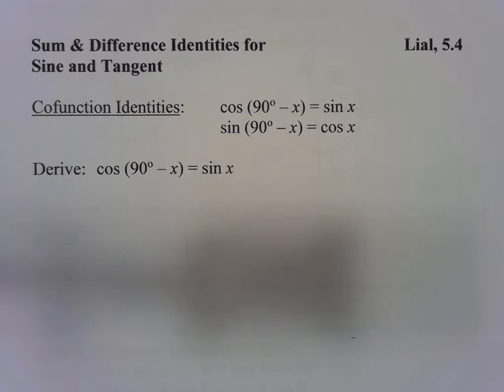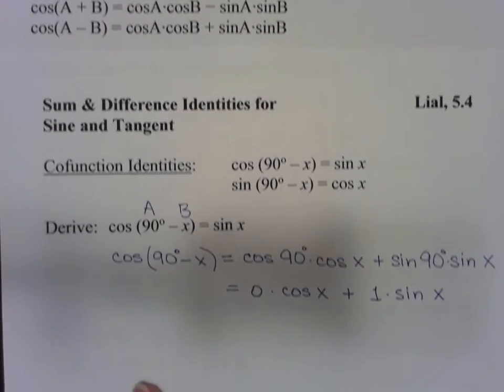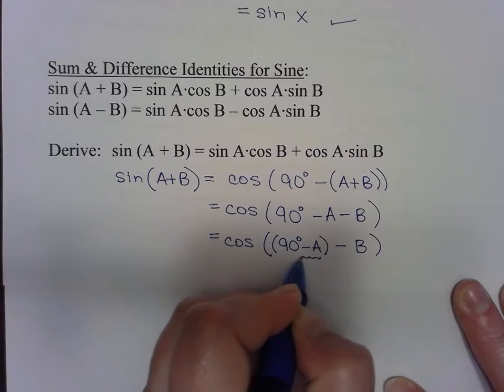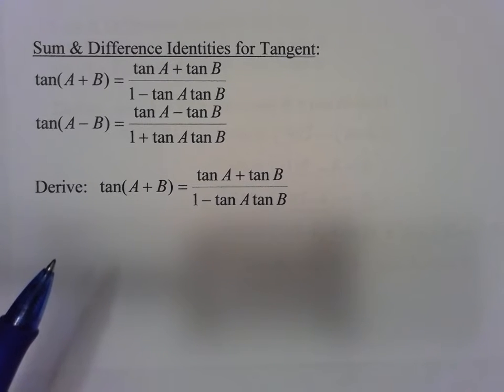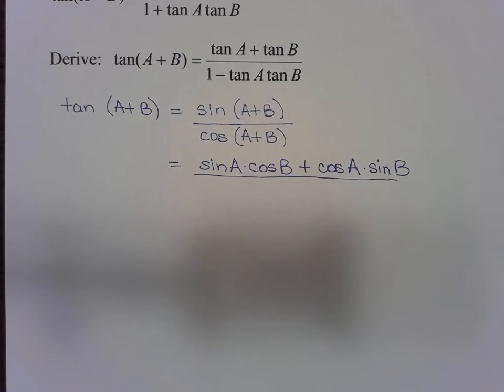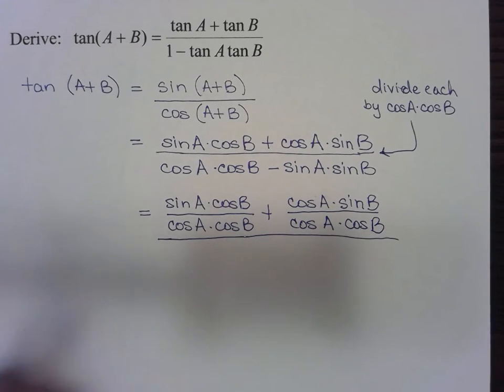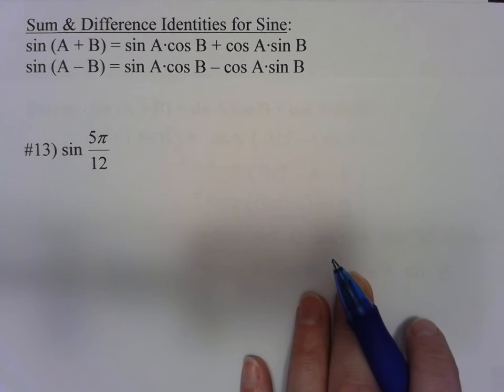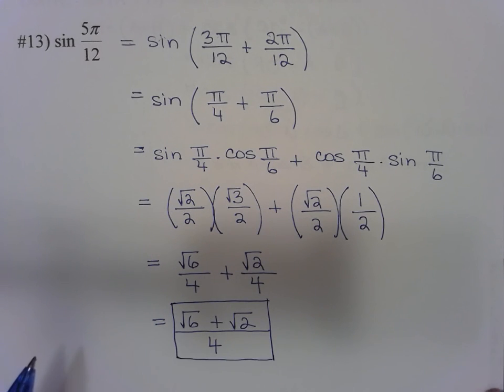Video19 Sum Difference Sine Tangent MAC1114 Taylor Spring2020 VCC